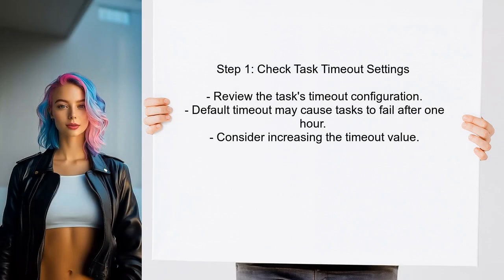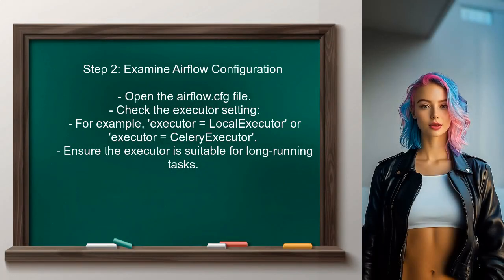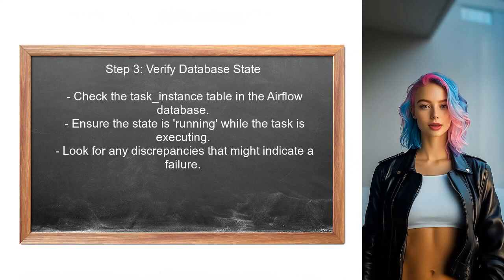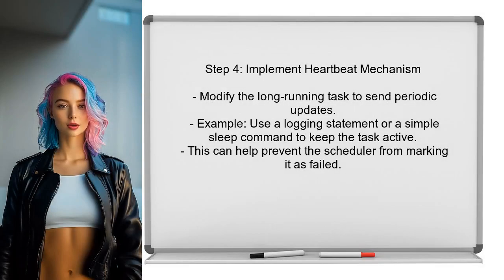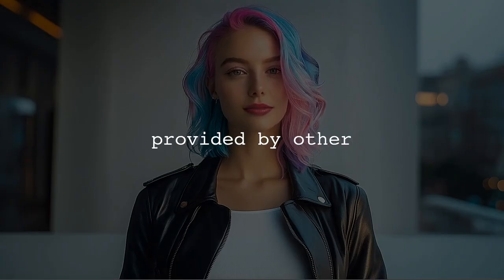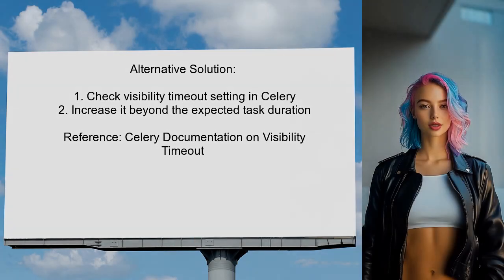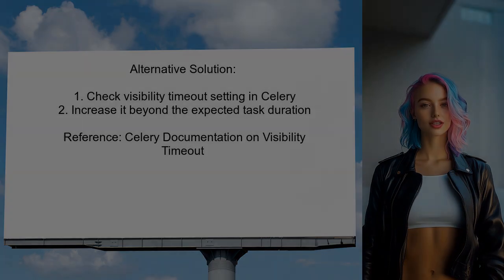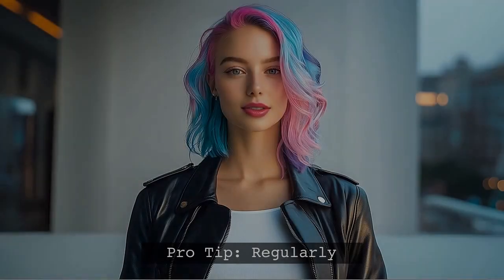Airflow SubDag Long Running Task Fails After One Hour: Troubleshooting Guide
In this video, we delve into a common challenge faced by data engineers and workflow orchestrators using Apache Airflow: the failure of long-running tasks within SubDAGs after one hour. We’ll explore the underlying reasons for this issue, including timeout settings and resource limitations, and provide a step-by-step troubleshooting guide to help you diagnose and resolve these problems effectively. Whether you're a seasoned Airflow user or just starting out, this guide will equip you with the knowledge to keep your workflows running smoothly.

Today's Topic: Airflow SubDag Long Running Task Fails After One Hour: Troubleshooting Guide

Related to